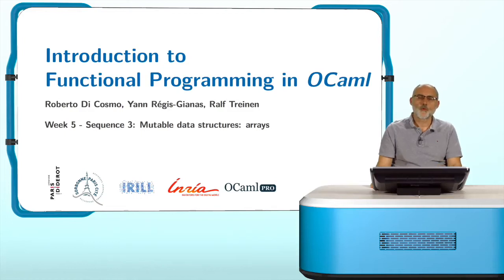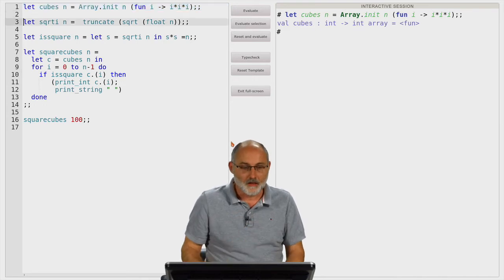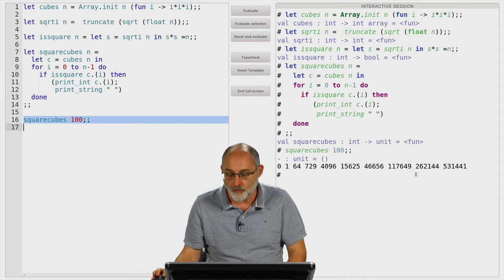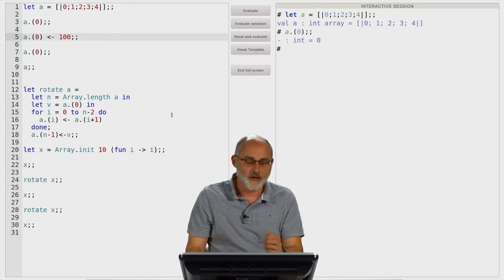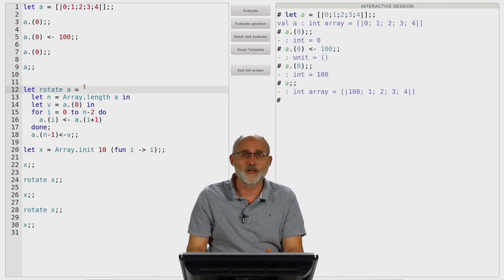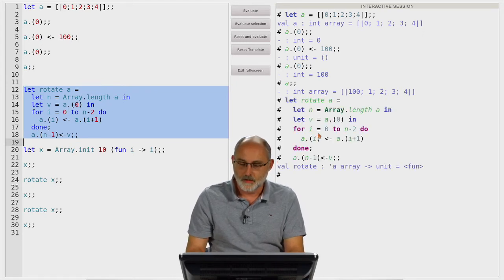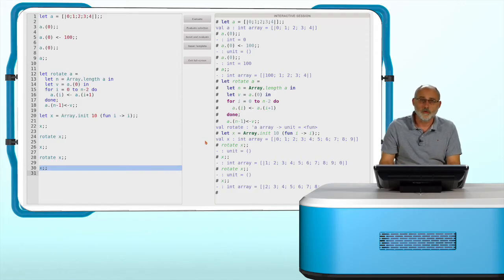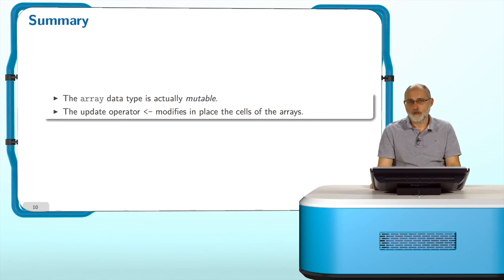W5S3, SEQUENCES AND ITERATIONS